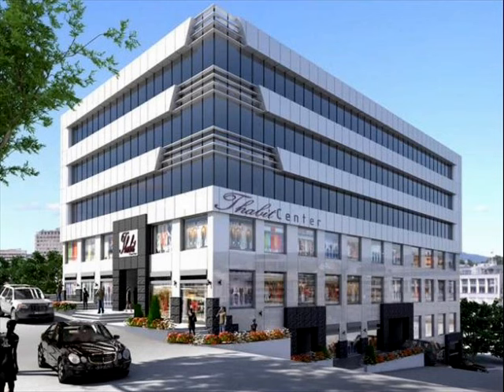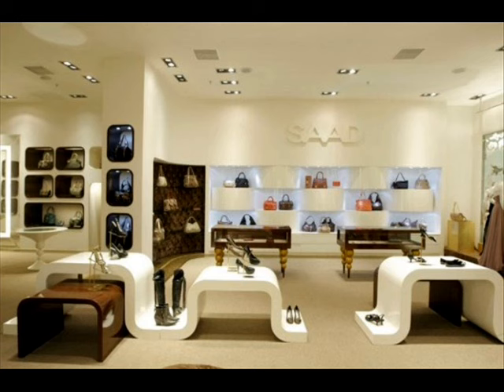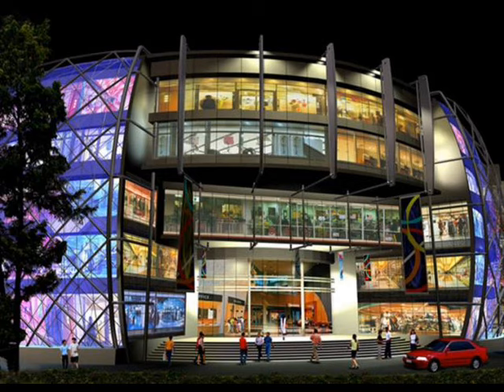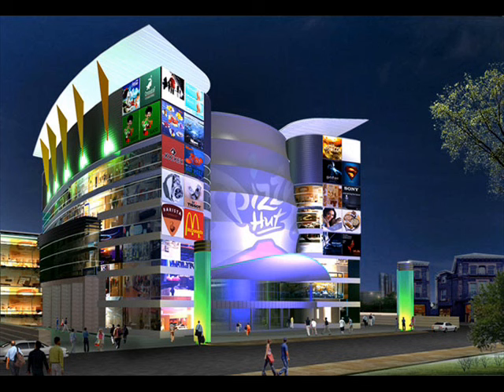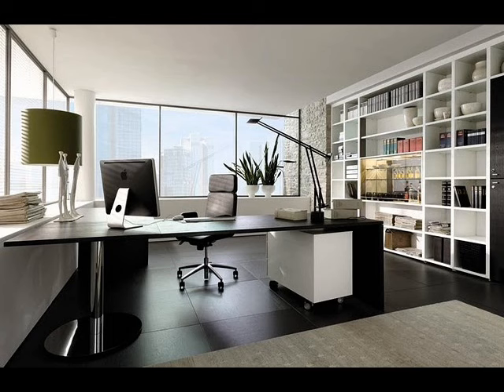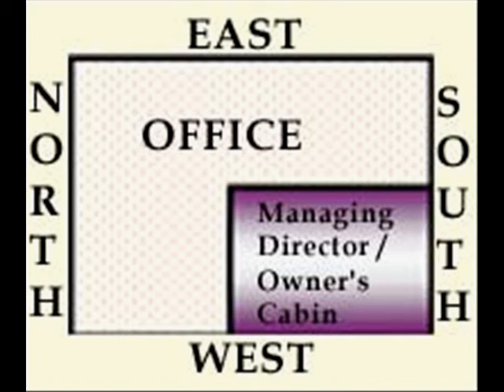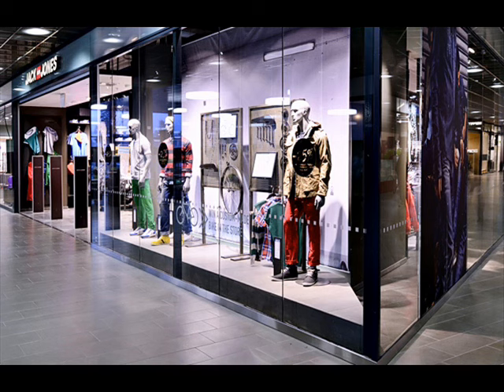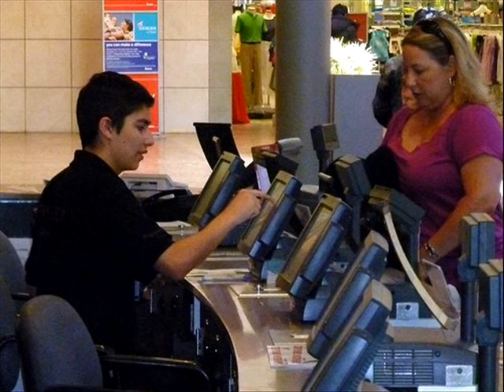Vastu Consultant | Vastu For Office | Vastu Tips For Office, Shop, Commercial Space | ऑफिस वास्तु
MORE USEFUL VIDEOS IN ENGLISH and HINDI:
• वास्तु के अनुसार ऑफिस या दुकान की टेबल : Vastu Tips for Office Desk/Table by Vaastu Intternational
• बरसने लगेगी लक्ष्मी कृपा इन १५ वास्तु उपायों से : 15 Vastu Tips For Money By Vaastu International